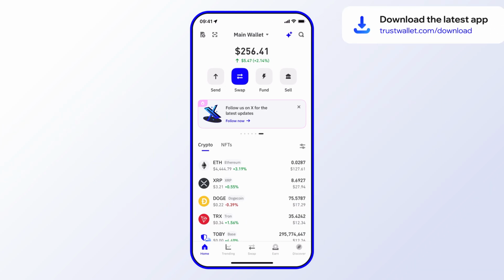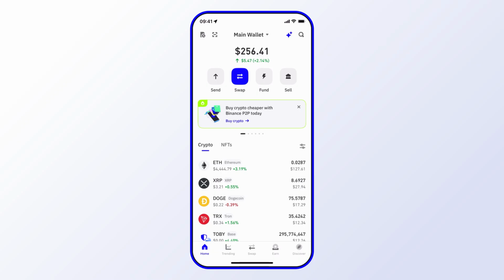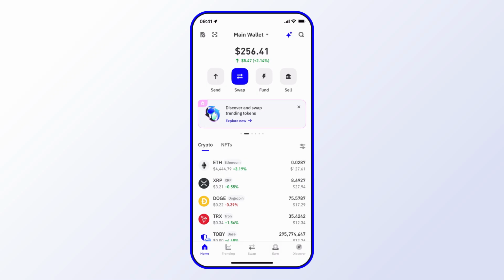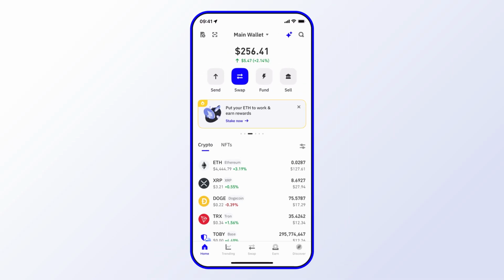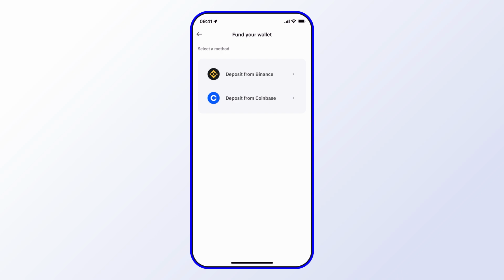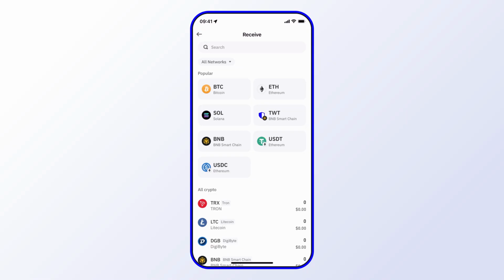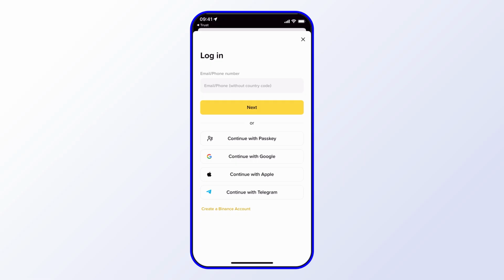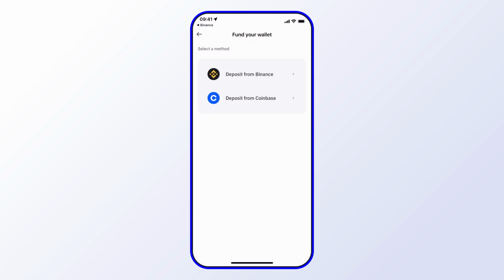How to deposit crypto from Binance – Official Trust Wallet Guide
🔄 How to deposit crypto from Binance

✅ Self-custody
✅ You're always in control

📚 Learn more about depositing crypto to your Trust Wallet